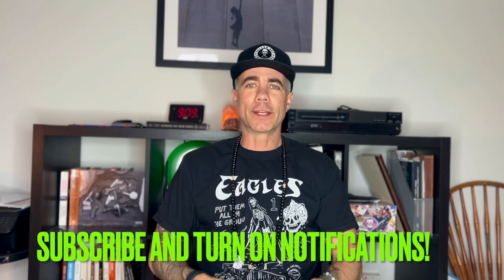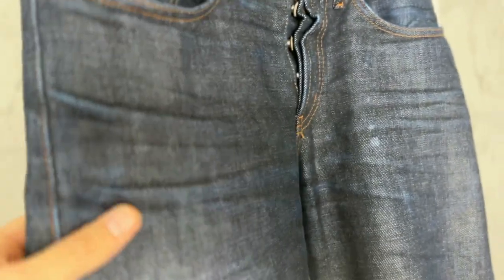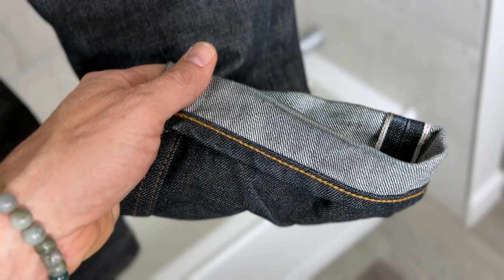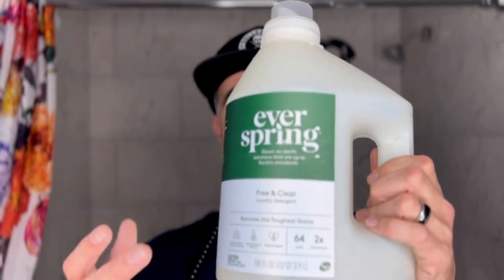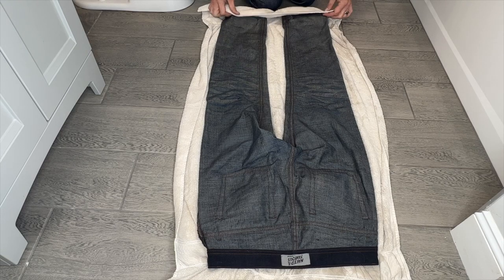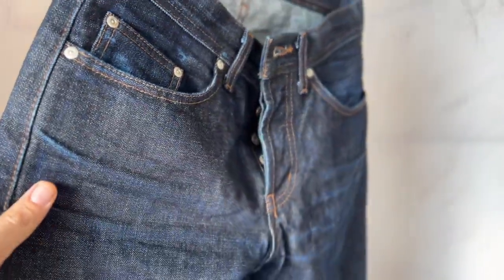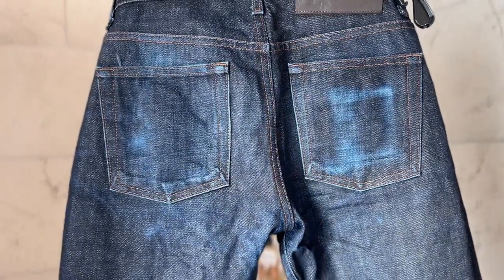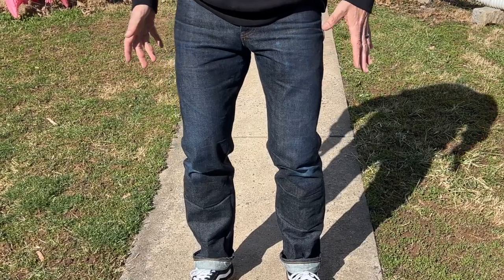200 Wears Before Washing Raw Denim?!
15oz Deep Indigo Japanese Selvedge

Yes, you read that correctly.
I have worn these jeans 200 times since their initial soak.
200 wears for at least 8 hours a day, but most days 12-16 hours.
Did they stink when I washed them?
Did people get grossed out when I walked past them?
Watch to the end to find out!

Joby tripods
-Gorillapod
-Gorillapod 500